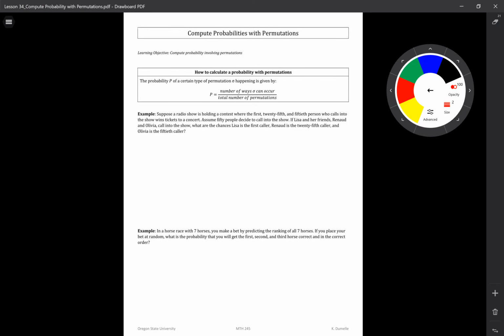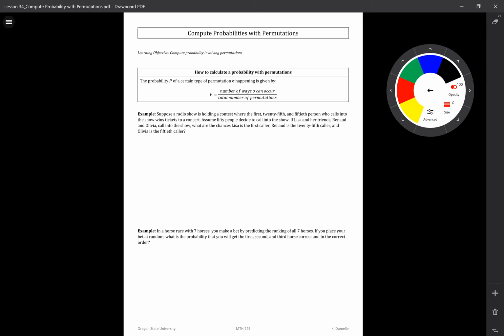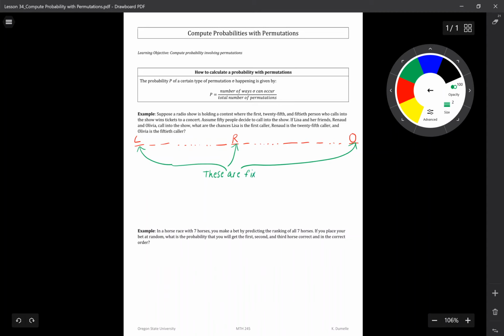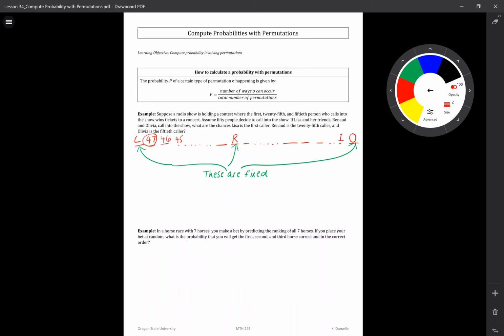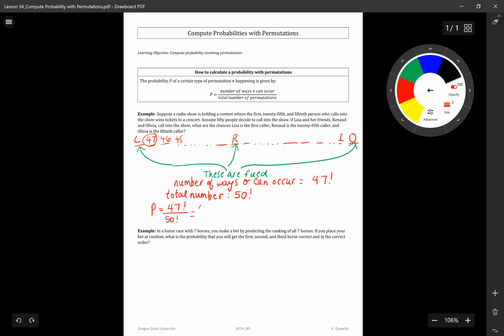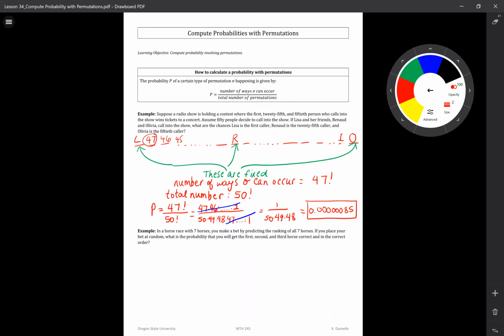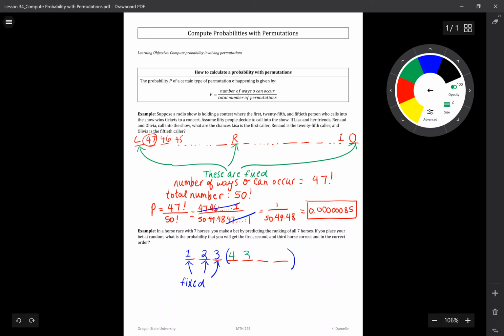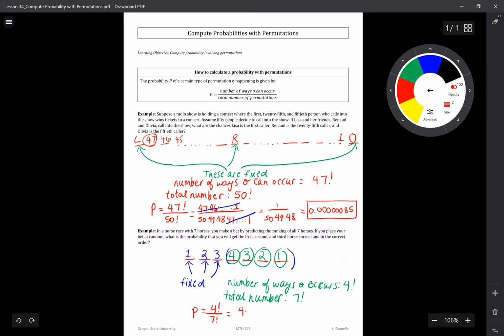Math 245 - Lesson 34